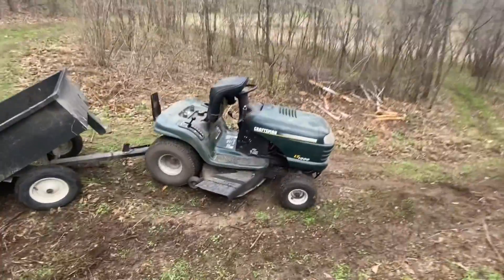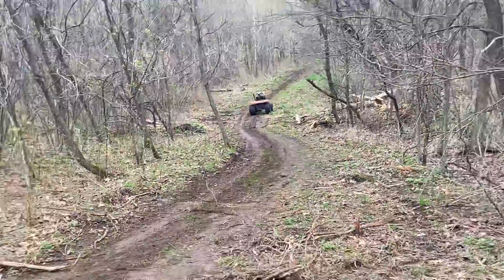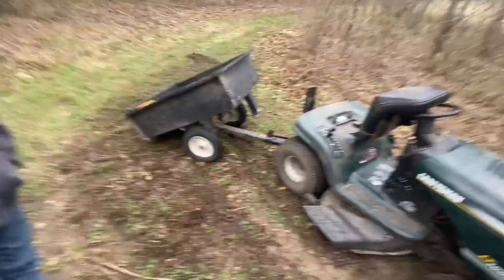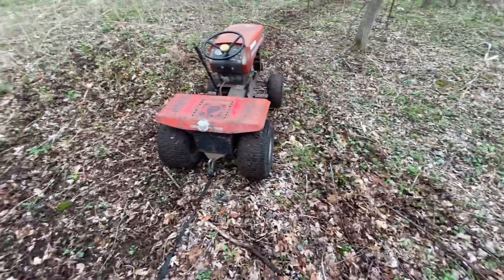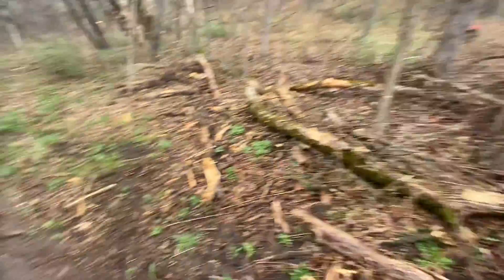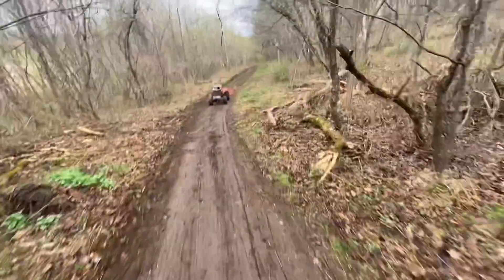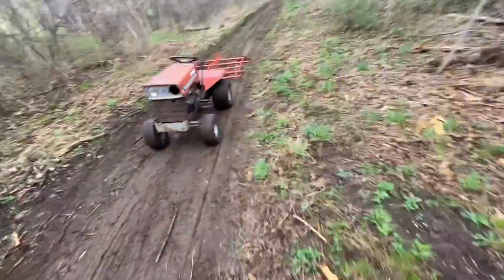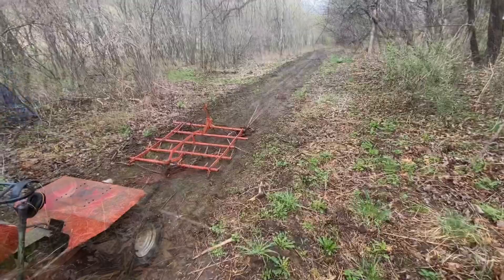Massey 7 and Craftsman LT1000 working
In this video my friend and I use my Massey Ferguson 7 and Craftsman lt1000 to fix a trail up how you enjoy!